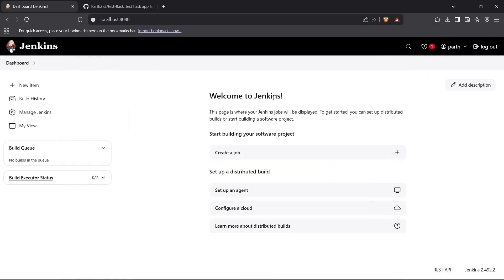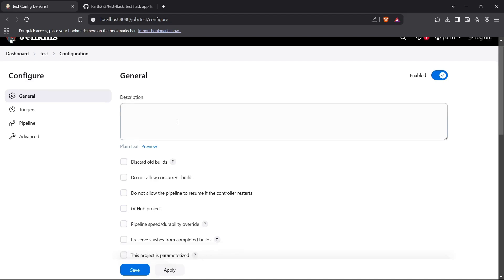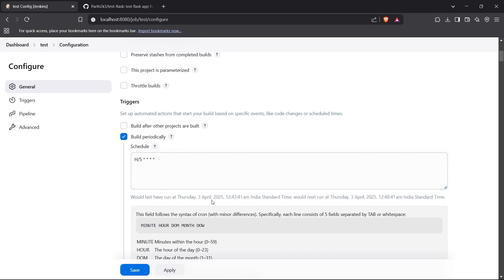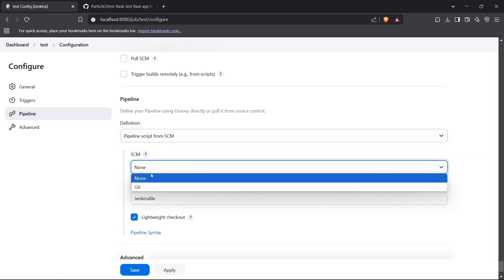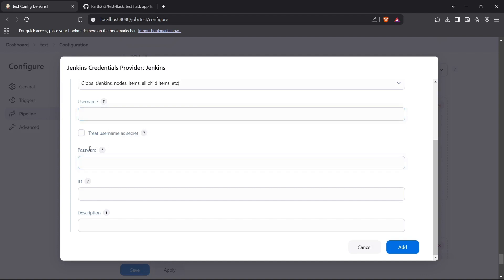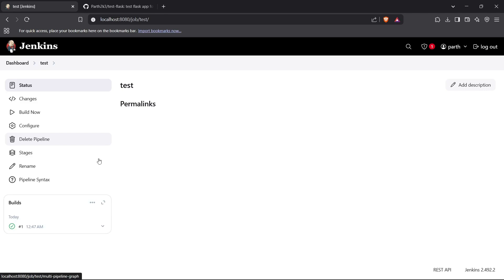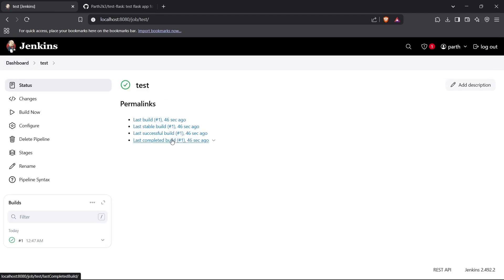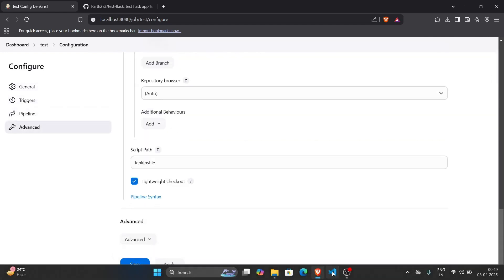How to Schedule a Jenkins Job | How to Configure Build Periodically in Jenkins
⏰ How to Set Up a Periodically Running Jenkins Pipeline | Schedule Automated Builds with Cron Syntax in Jenkins

Welcome to another hands-on Jenkins tutorial! In this video, we’ll guide you through the process of scheduling your Jenkins pipeline to run automatically at fixed intervals—daily, hourly, weekly, or any custom frequency you need—using cron-style scheduling.

Whether you're maintaining a backend service, testing code overnight, or building regular reports, setting up automated, recurring pipelines is an essential part of modern DevOps and CI/CD workflows.

🎯 In this Jenkins tutorial, you will learn:
✅ How to write and configure cron expressions in Jenkins
✅ Setting up periodic execution in a Declarative Jenkinsfile
✅ Best practices for scheduling jobs in Jenkins
✅ Avoiding common pitfalls like overlapping builds and resource contention
✅ Debugging scheduled builds that don’t trigger
✅ Bonus: How to view and monitor scheduled job logs

💻 This video walks through both the Jenkins classic UI and Jenkinsfile method, giving you flexibility depending on how your project is set up.

📌 Example Use Cases Covered:

Run a test suite every night at midnight

Build and deploy every Monday at 8 AM

Rebuild a Docker image every 6 hours

Trigger a script to clean up logs every week

🔧 Pre-Requisites:

Jenkins server set up and running

A working pipeline or job configured

Basic understanding of cron syntax and pipelines

💬 Got a question or stuck at a step? Drop your query in the comments—I respond to every DevOps learner!

We’ve got a full Jenkins pipeline series you won’t want to miss!

📺 Up Next: Parallel Stages in Jenkins Pipelines + Triggering Pipelines from GitHub Pushes